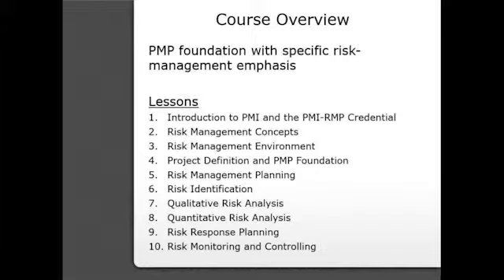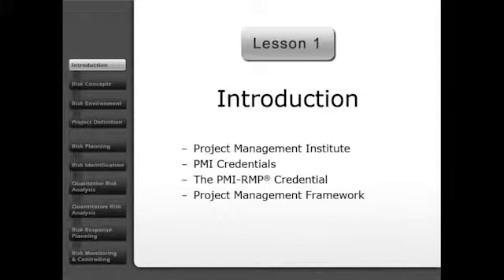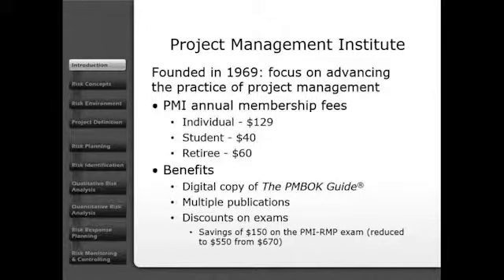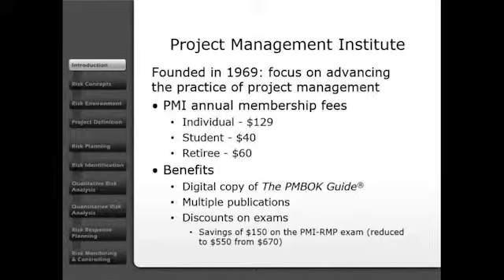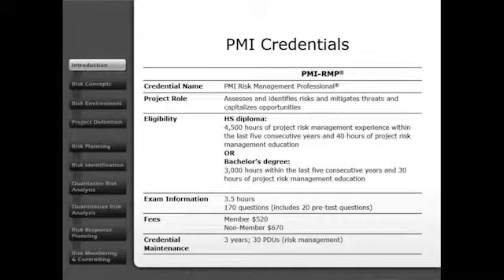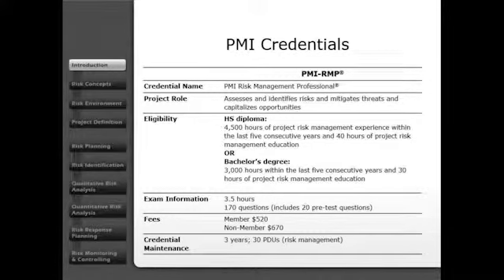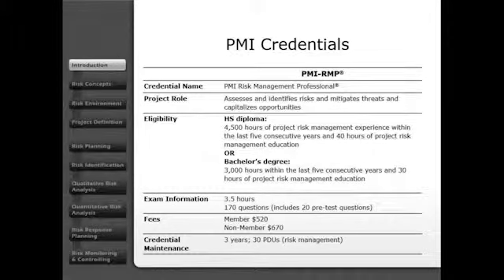pmi rmp mod 1 2 Overview Part1 6077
PMI Risk Management Professional